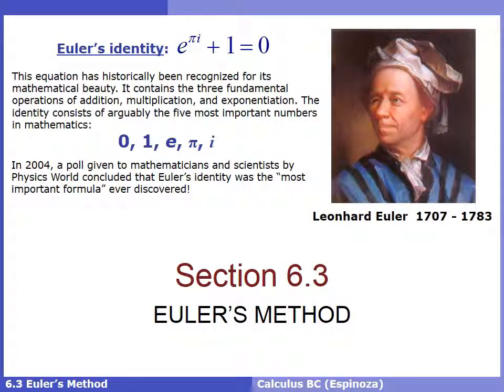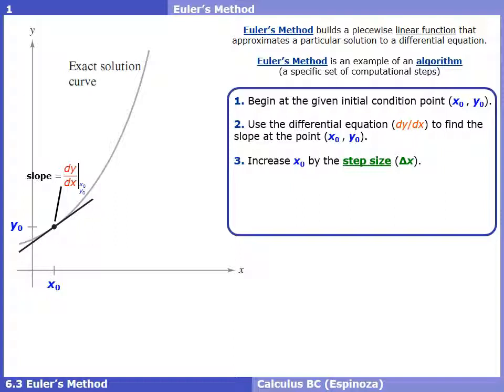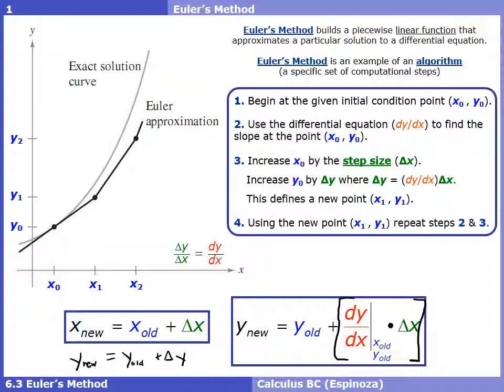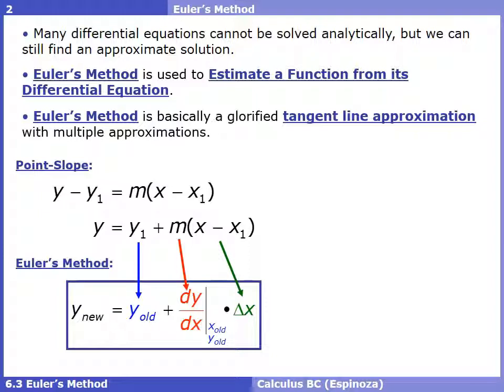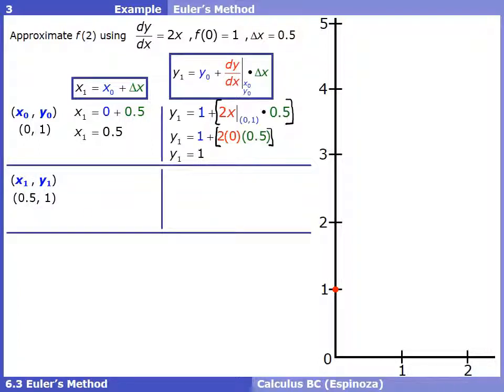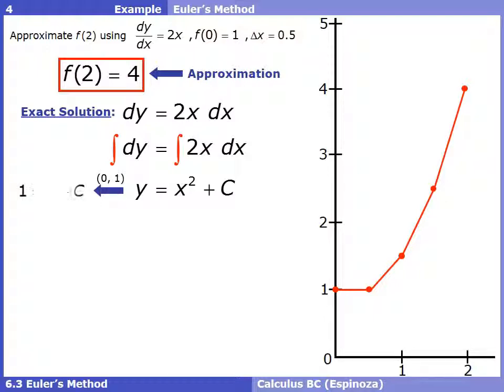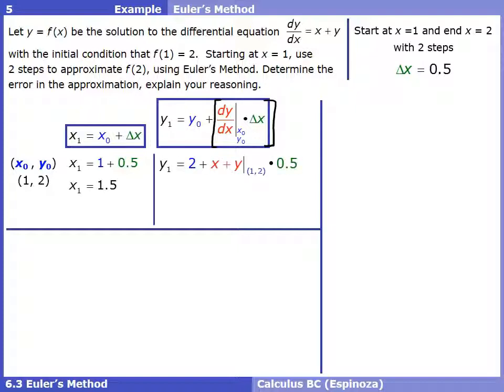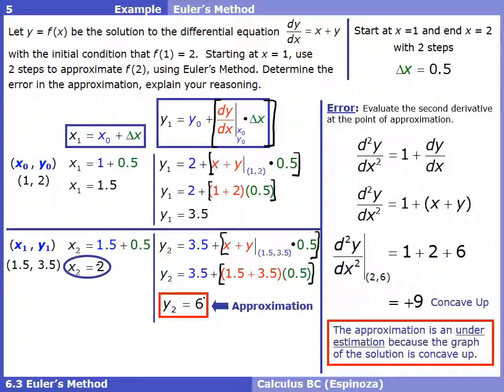6.3 Euler’s Method